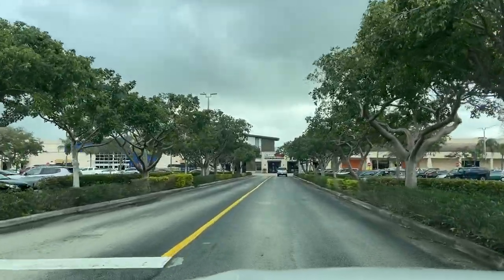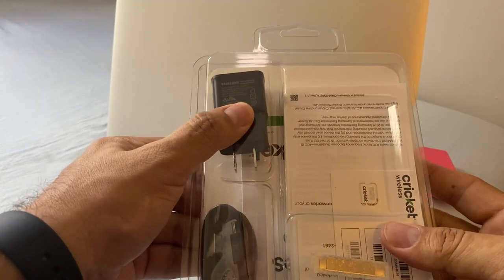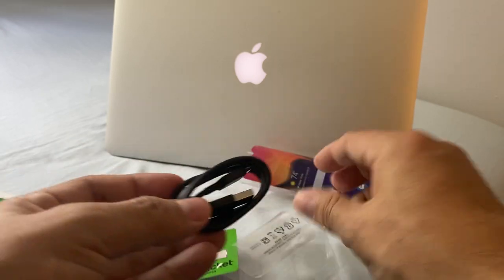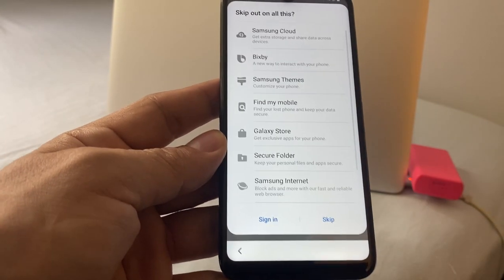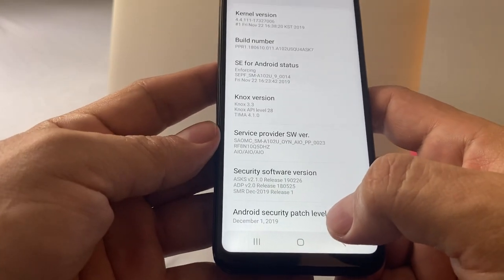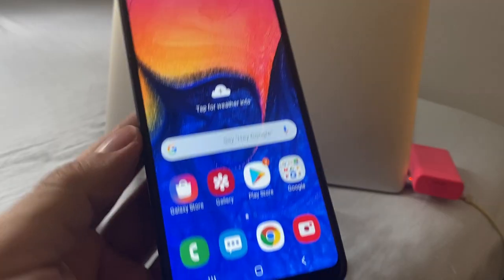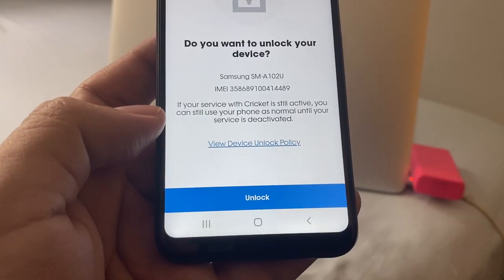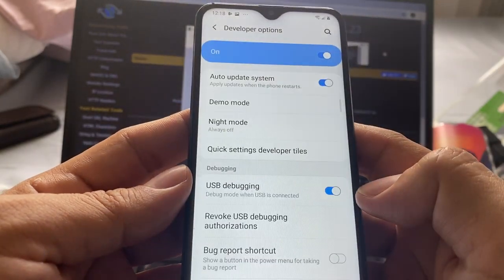$79.99 Cricket Wireless Samsung Galaxy A10e SM-A102U Can you Unlock it?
Can you unlock the Cricket Samsung Galaxy A10e  SM-A102U?
Please watch our video and you will find out at the end if we can or can't unlock this Cricket Samsung Galaxy A10e  SM-A102U.

Also can you use an AT&T sim card on a Cricket Wireless phone?
In this case the answer is no. But we used to be able to use AT&T devices on Cricket phones, but looks like that is not the case anymore.

Let's talk about the Samsung Galaxy A10e
Screen size: 5.83' HD+
Outdoor Mode & Night Mode
4G LTE Network
HD+ means 700x1560 pixels.
2 photo cameras:
8 MP rear camera
5 MP front (selfie) camera
Android Pie Operating System
Android security patch December 1, 2019
One UI Version 1.1 Samsung Phone skin
3,000 mAh non replaceable Battery
Tear drop notch style front camera
USB Type C phone charger

The Galaxy A10e has the slim, sleek feel of a flagship smartphone with the performance and reliability of a brand you trust at a price that is easy on the wallet! Its 5.83-inch* HD+ screen with edge-to-edge Infinity Display packs a first-class viewing experience into an easy-to-hold frame. Make everyday moments special with an 8MP rear camera to capture crisp, clear photos in any light. And with up to 32 GB of internal storage, plus expandable memory via optional microSD™ card, you will have enough space for all your apps, pics, and videos. The Galaxy A10e is a great all-around value from a trusted brand!

The Samsung Galaxy A10e prepaid smartphone offers:

Large 5.83” HD+ edge-to-edge display
Octa-core processing power and 4G LTE speed
8 MP rear camera with LED flash;5 MP front camera
3000 mAh battery with Power Saving Mode
Up to 32 GB of user storage, expandable up to an additional 512 GB with microSD card
HD Voice, WiFi Calling, Mobile Hotspot & Advanced Messaging capable